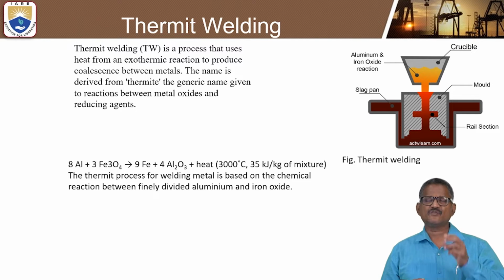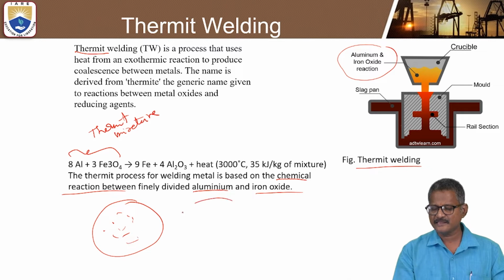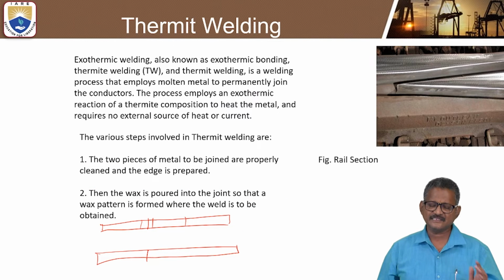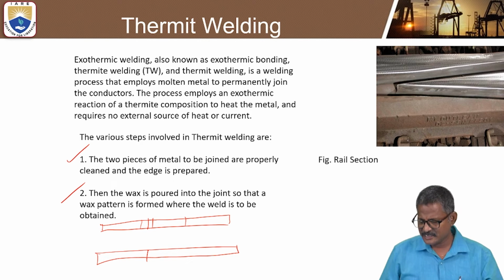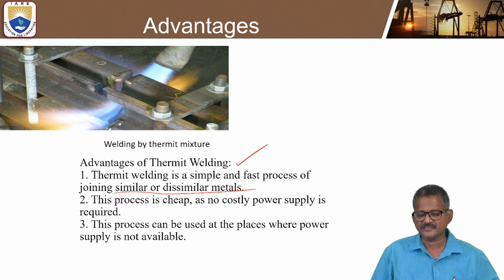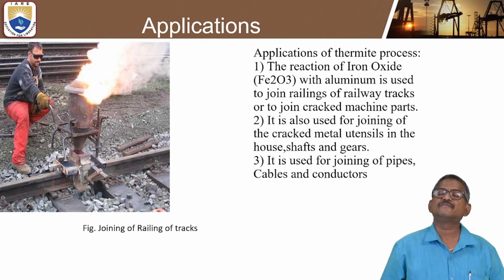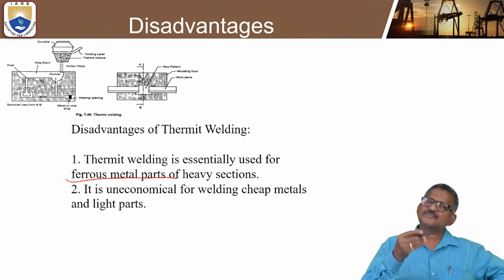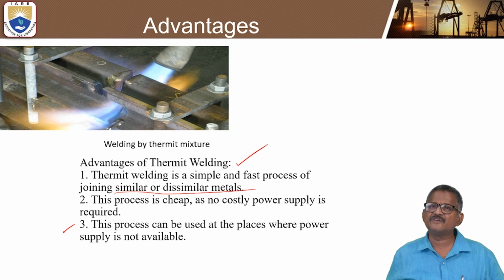Thermit Welding by Dr. N Venkatachalapathi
Thermit Welding by Dr. N Venkatachalapathi | IARE

Telangana, India.